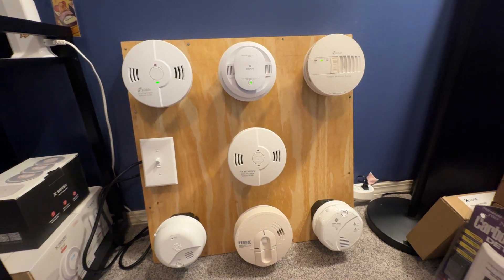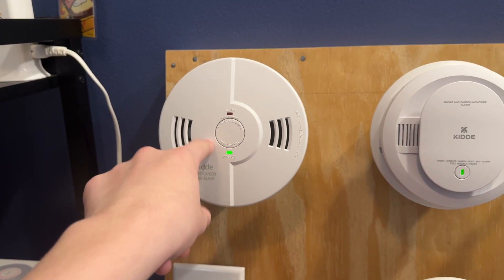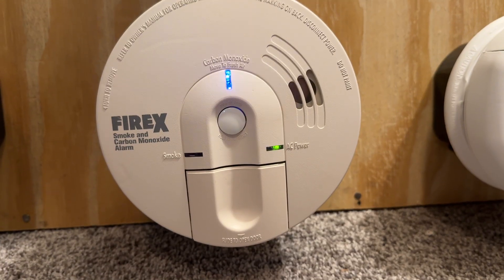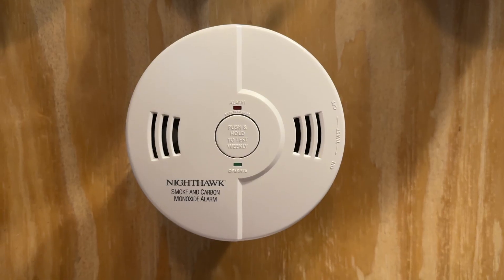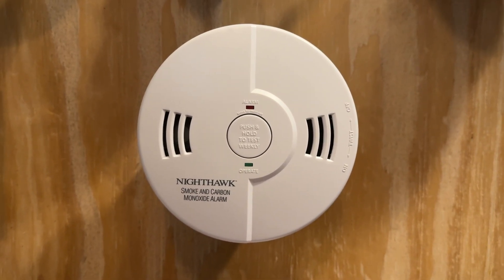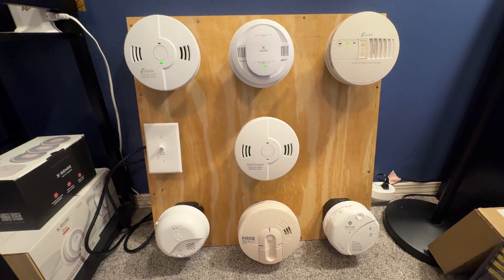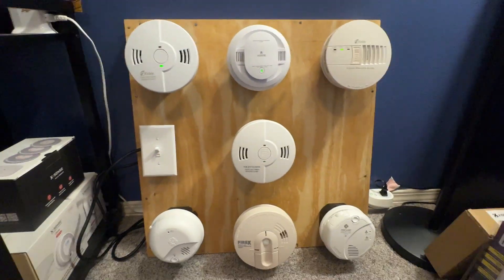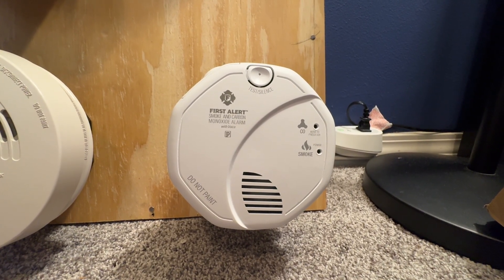Smoke Alarm Demo Board Test 7 | The Good, The Bad, The Ugly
Requested By

Units Featured:
Kidde KN-COSM-IB (2012)
Kidde 900-CUAR-V (2023)
Kidde KN-COB-IC (2003)
First Alert SMICO100-AC (2025)
FireX FADCM (2006)
First Alert SC7010BV (2020)
Kidde KN-COSM-B (2000)